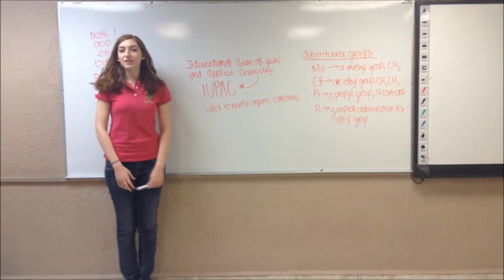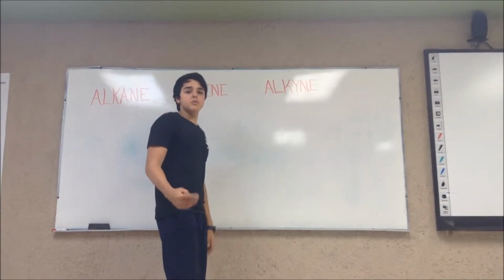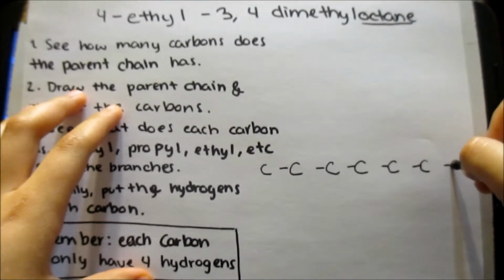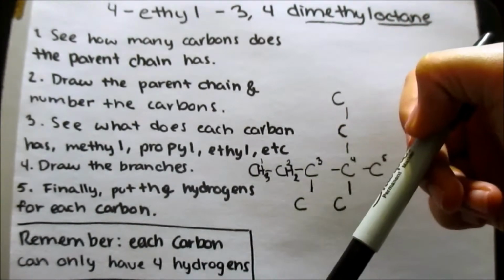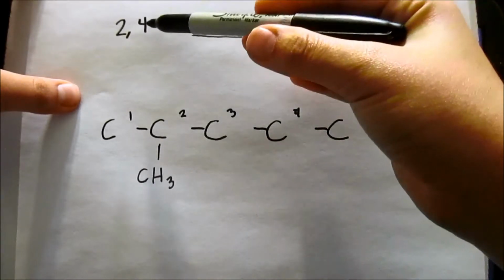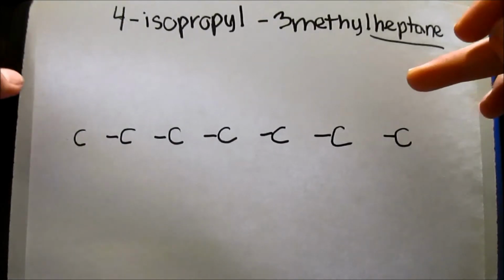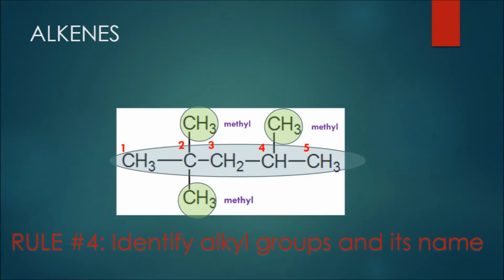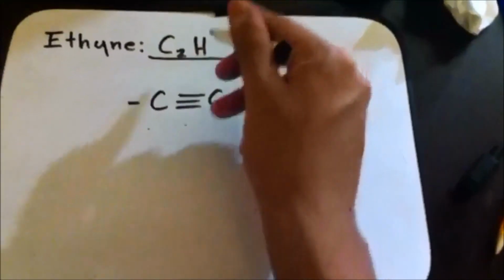4 6 integrative